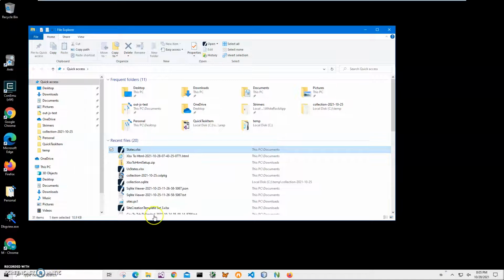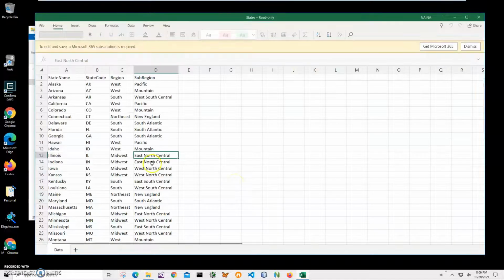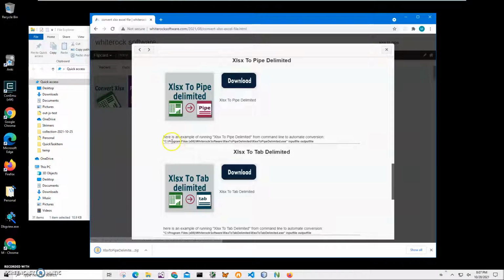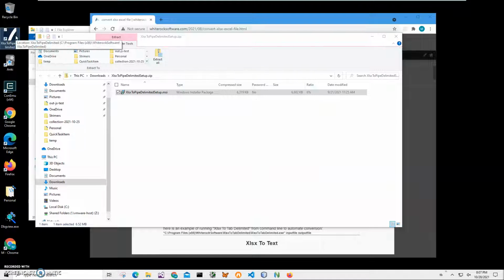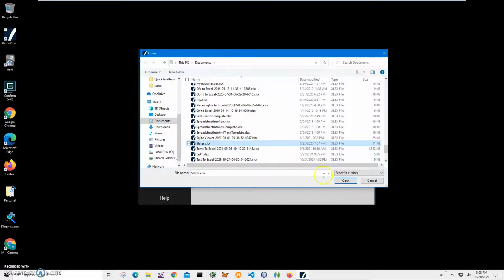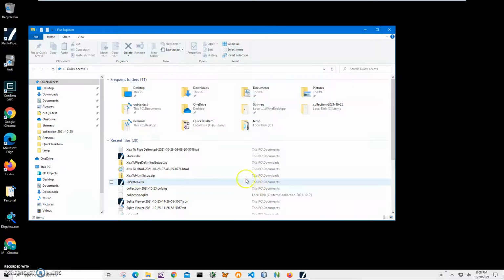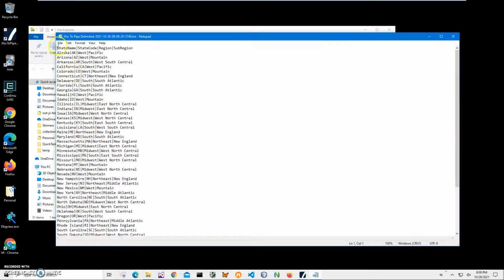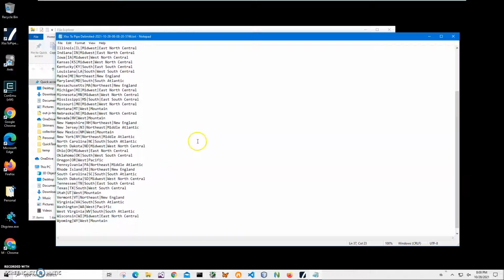Xlsx To Pipe Delimited NO EXCEL NEEDED